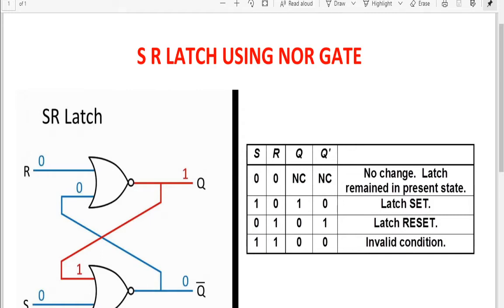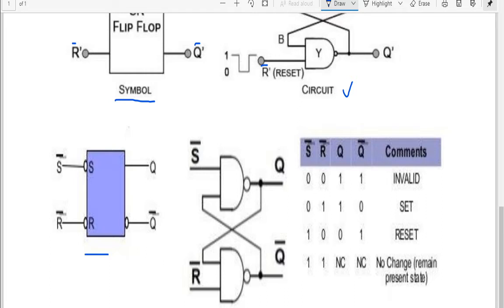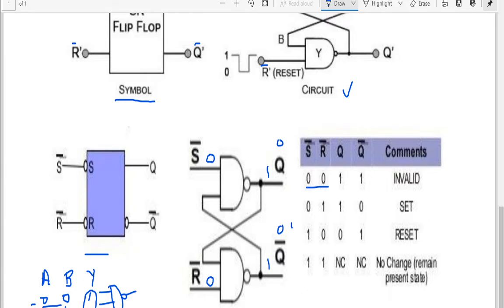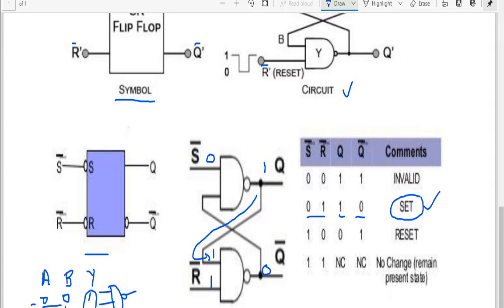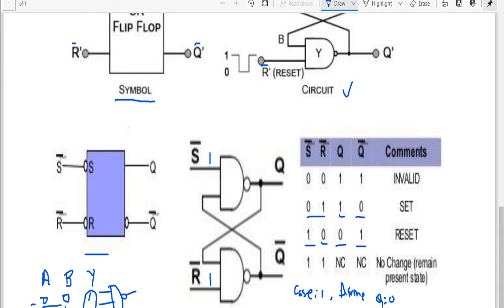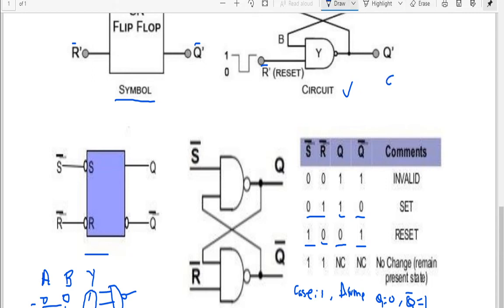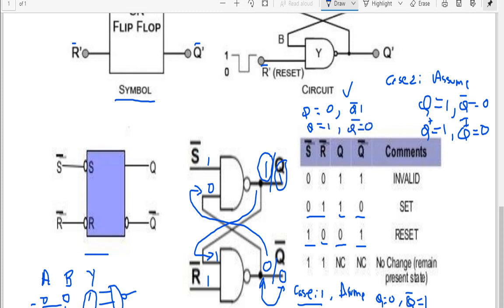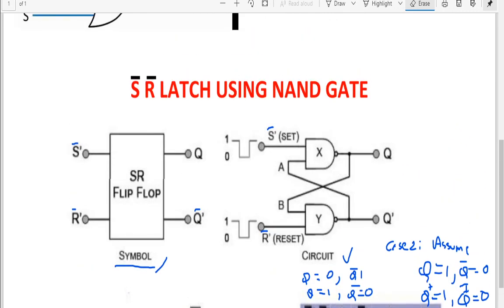18CS33 | S' R' LATCH Using NAND GATE| Analog & Digital Electronics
In this video we are going to discuss about S' R' latch using NAND Gate